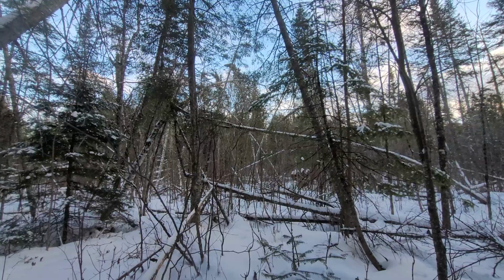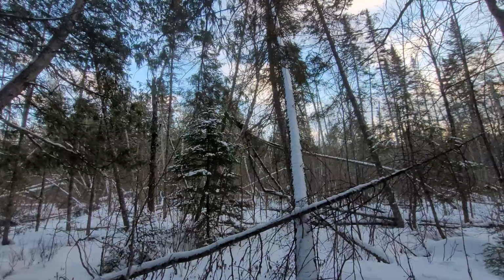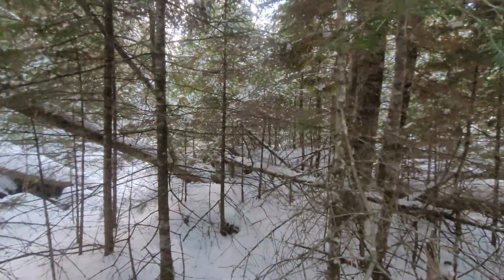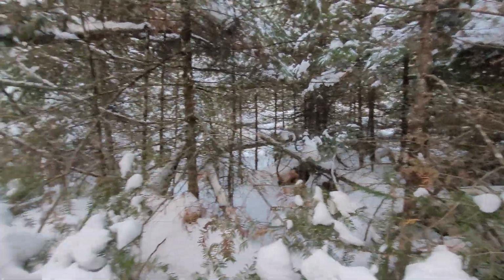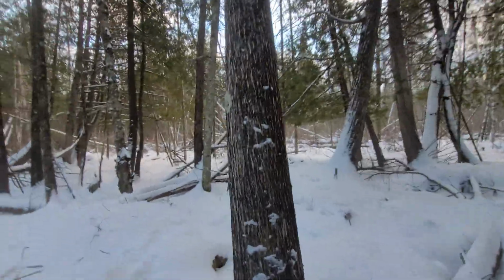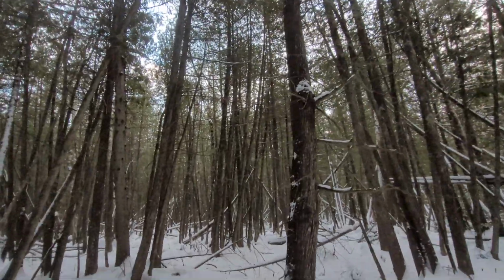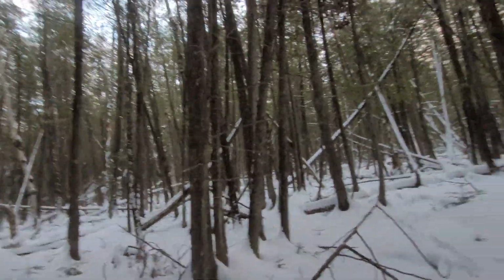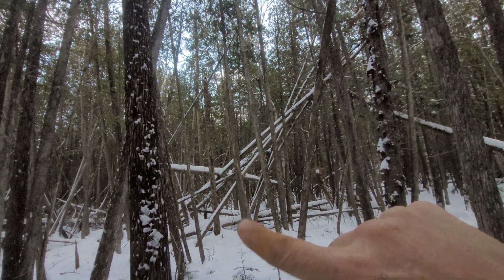Cedar swamp wonderland